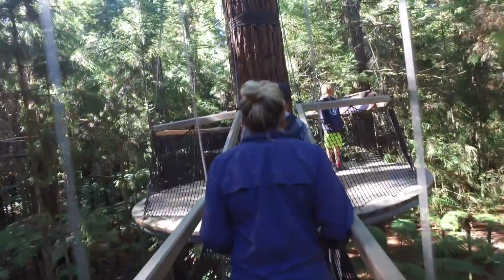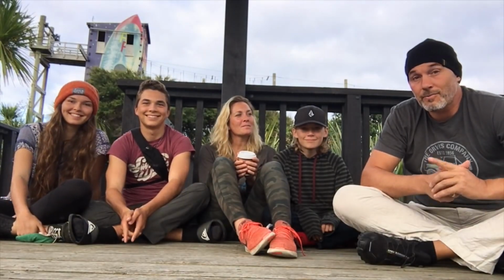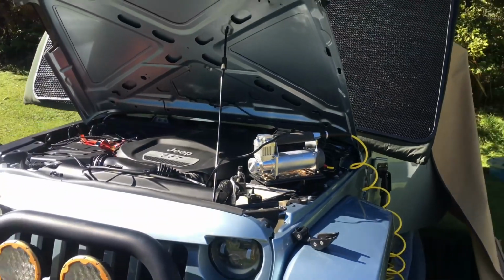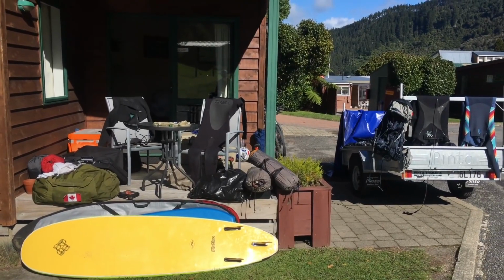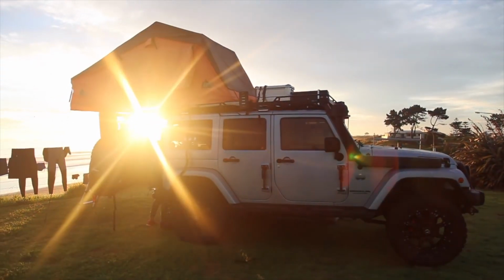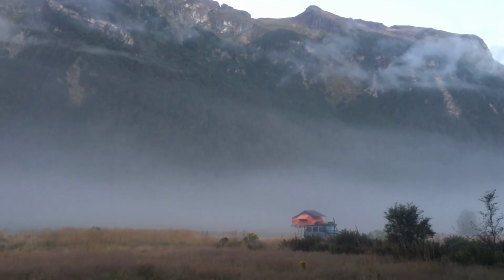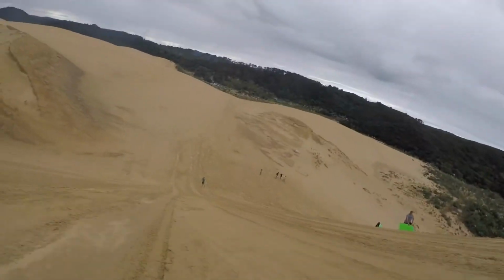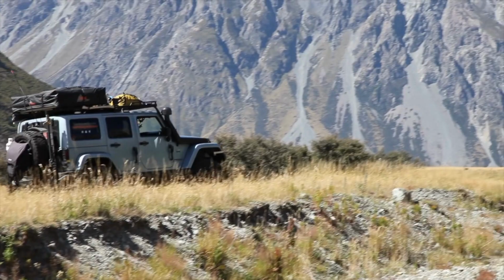EPISODE 3 // SHIPPING JEEP BACK TO CANADA & CANOPY WALK IN ROTORUA // NEW ZEALAND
The EPIC Family Road Trip: Episode 3 // Canopy Walk and mountain biking in Rotorua, and shipping the Jeep back to Canada.
Before we had to ship the Jeep back to Canada after four months in New Zealand, we decided to do one last trip to Rotorua to do some mountain biking through the beautiful Red Woods. We also did an epic and educational road school trip on the canopy walk, and cleaned up the gear preparing everything to be shipped back! We are now staying in a hotel in Auckland while our Jeep is shipping out until our flight leaves in a few days back home to Canada after 6 months abroad. While we are here we have been exploring the area, and decided to make the most of our time by preparing and training for all the hiking and climbing we are planning for this summer by getting a three week membership at the Jetts gym here in Auckland. In the video we also talk about our favourite moments with the Jeep while we were on the road here in New Zealand.

       The van Stralen Family

Vlog Edited By: Caroline van Stralen (@Caroline.Abroad)

Filmed with:
Canon EOS 5D MII

Locations:
-  Rotorua, New Zealand